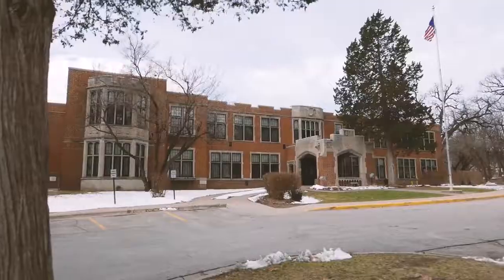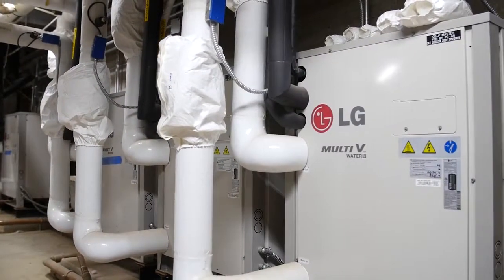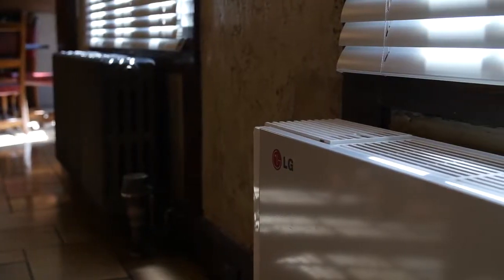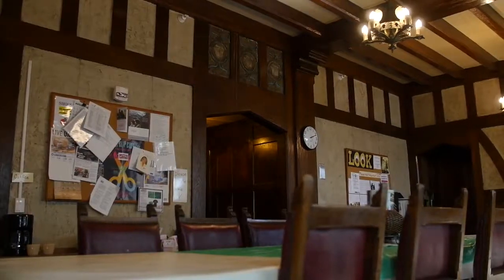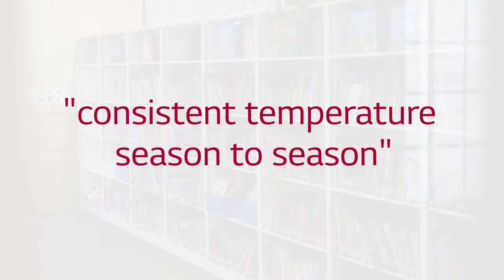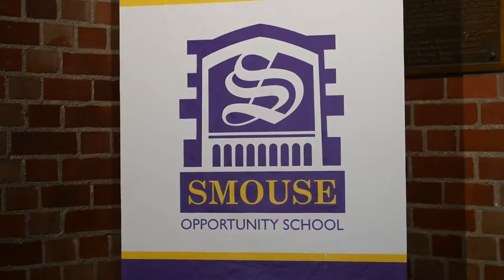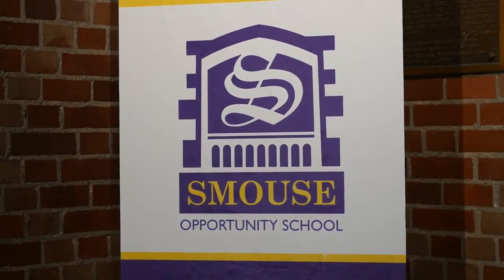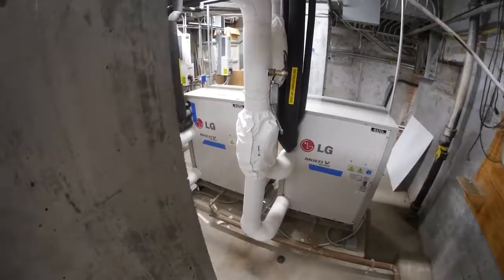Smouse Opportunity School - Education Project Profile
When the Smouse Opportunity School needed to update their HVAC system they required that it not only improve the overall comfort and learning environment to suit their diverse student body, but the new system would also maintain the unique and historic architectural details. See how an LG Multi V Water IV VRF solution delivered on Smouse's requirements.